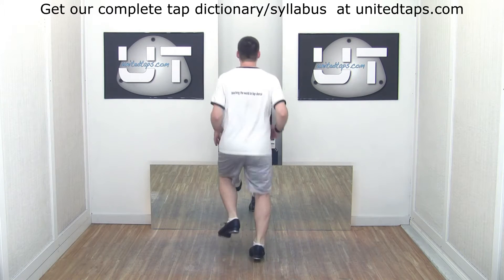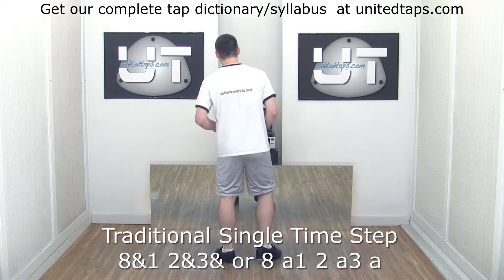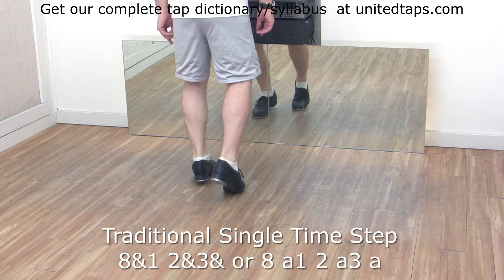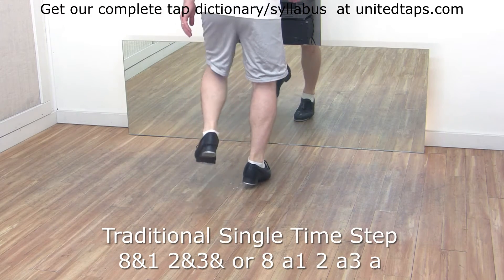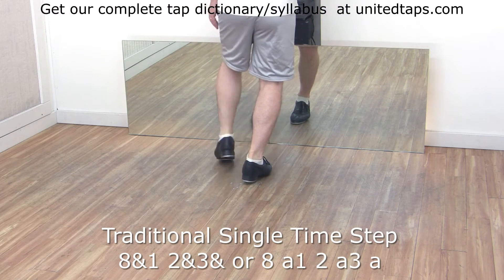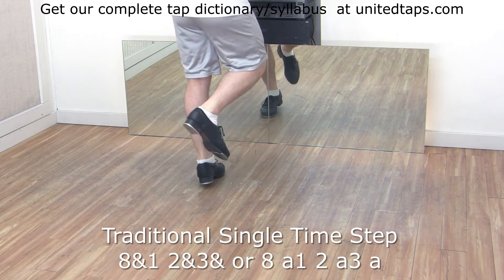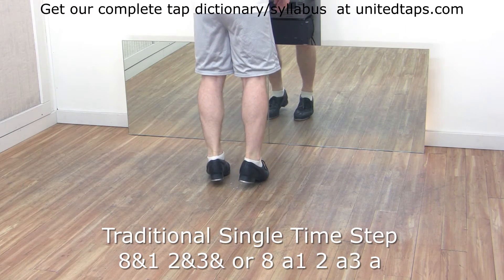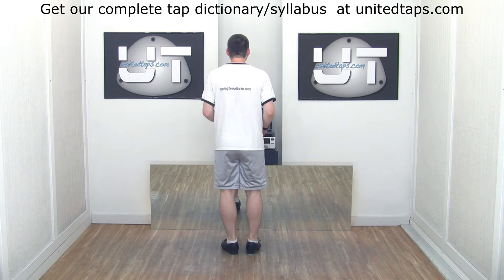Traditional Single Time Step Tap Dance Move Shown by Rod Howell